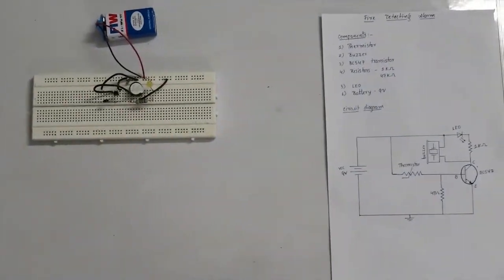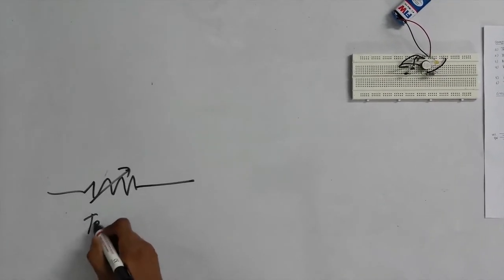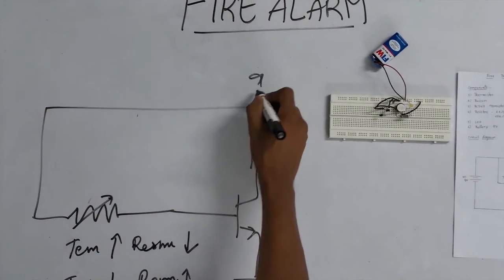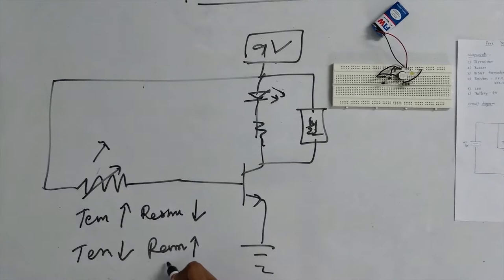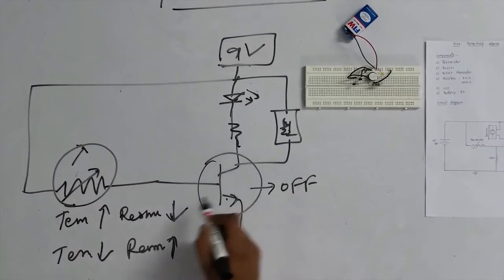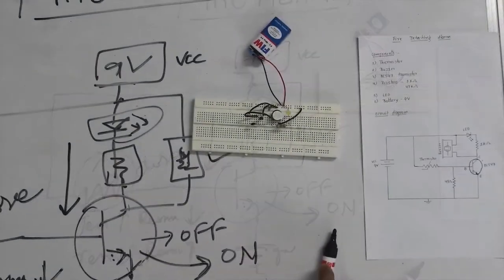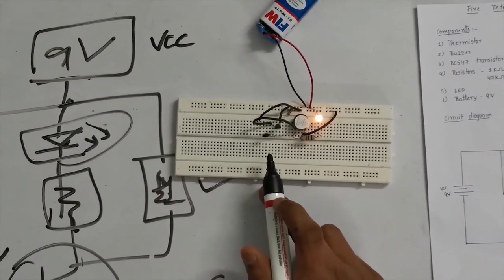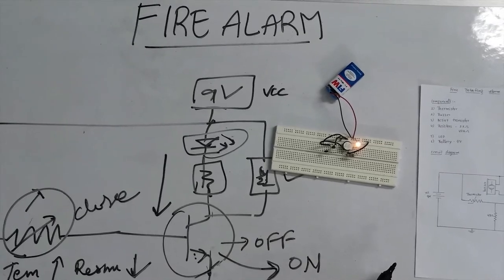FIRE ALARM || Project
In this video we use Thermistor as a main component to detect the possible in temperature. We design the circuit that gives the alerts in a high pitched sound to notify the people quickly where there is any fire accident.